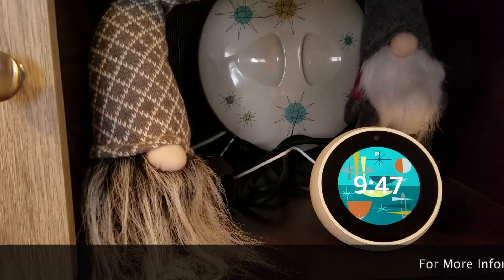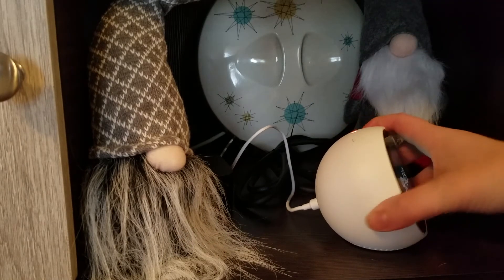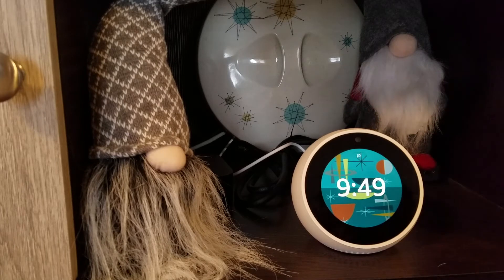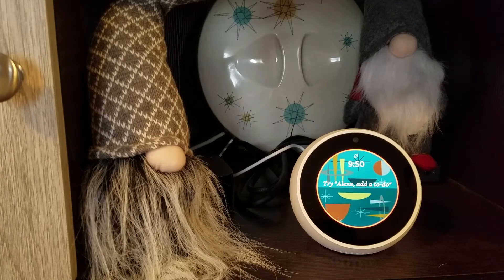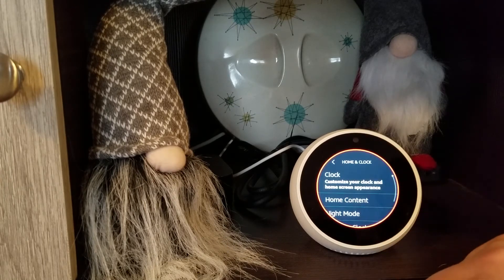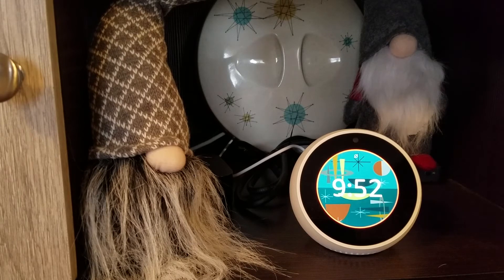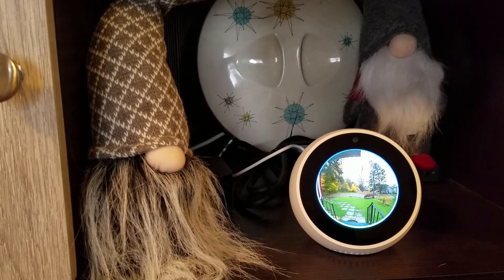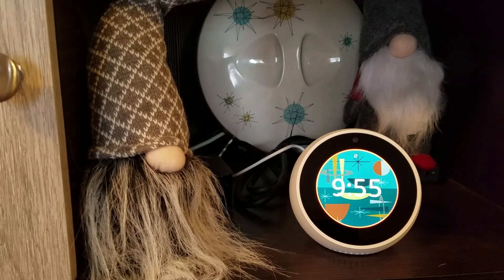Echo Spot Basic Review, Ring, Change Clock, How To